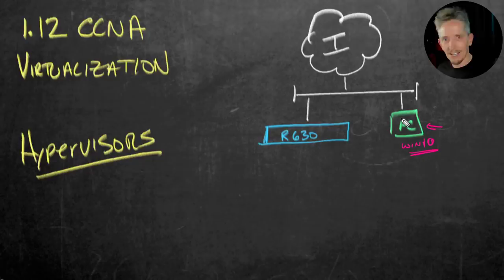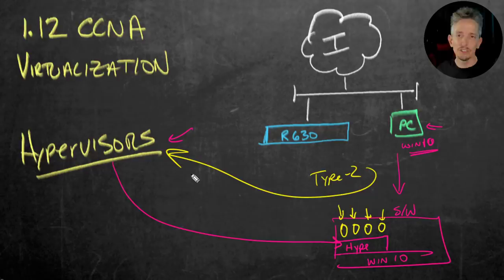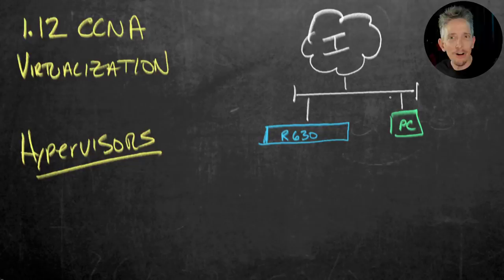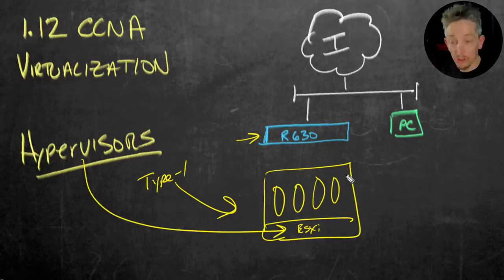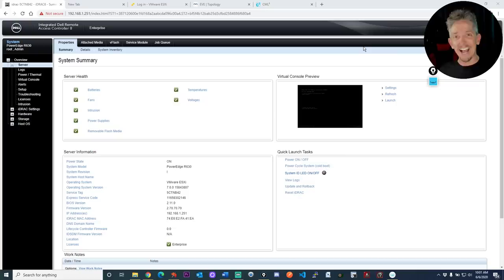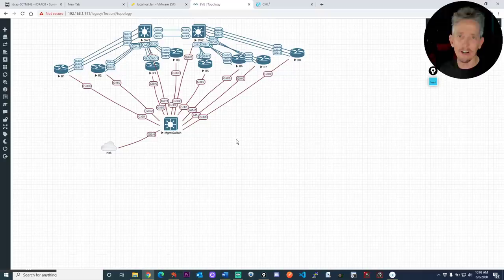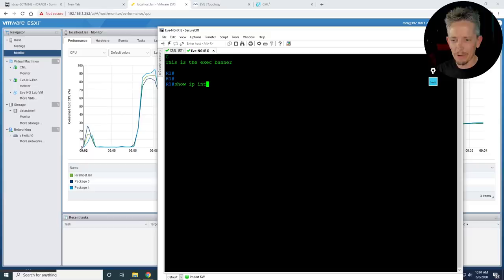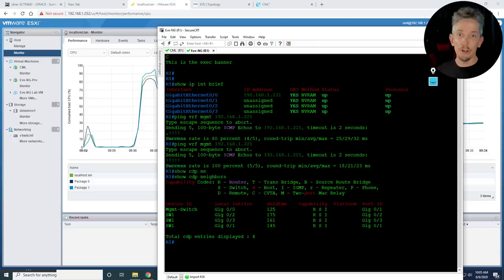The Hype about Hypervisors | Cisco CCNA 200-301